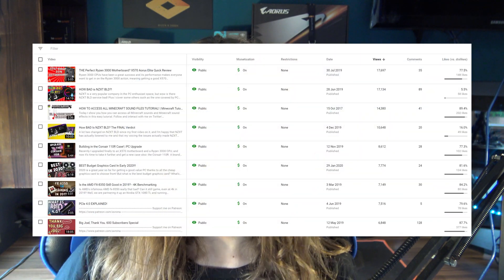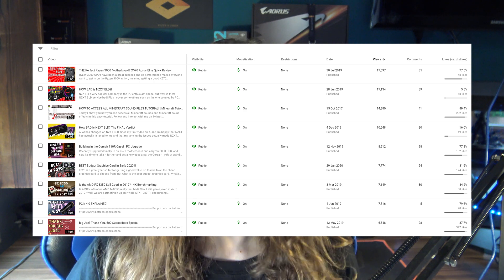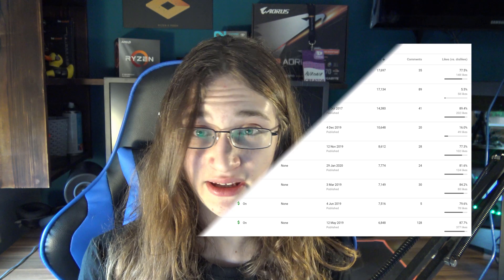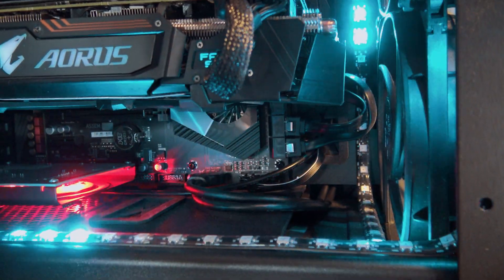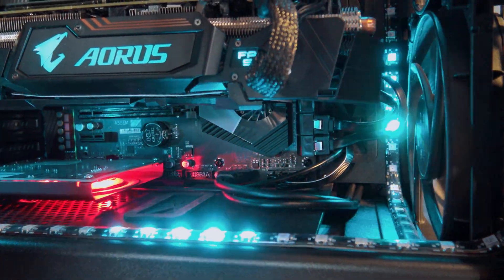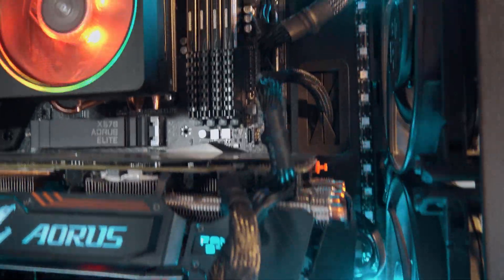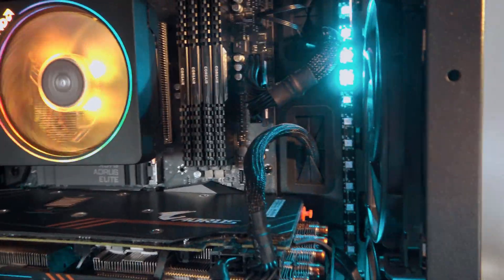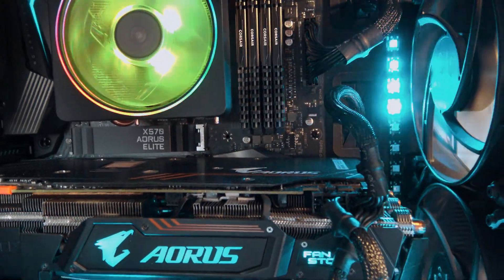Is This Still PERFECT?! Gigabyte X570 Aorus Elite Review (#2)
Almost a year ago I have reviewed the Gigabyte X570 Aorus Elite motherboard, an entry level X570 motherboard from Gigabyte, and the lowest-end Aorus X570 motherboard on offer. But now that it has been over a year, and many new alternatives to the Gigabyte X570 Aorus Elite have arrived, with many more on the horizon, is it still any good? Or has the time for the X570 Aorus Elite drifted away, and now I'd recommend some other X570 motherboard? Watch this video in which revisit my good old X570 Aorus Elite motherboard to find out! And now with B550 on the horizon, the time for motherboards such as the Gigabyte X570 Aorus Elite may be coming to an end.

Chapters:
0:00 Intro
0:41 Is it still good?
1:15 Chipset fan review
1:59 Connectivity issues and USB-C
3:09 What it does well
3:46 Is X570 worth it?
5:26 X570 vs B550
6:12 Reviewing motherboards is hard